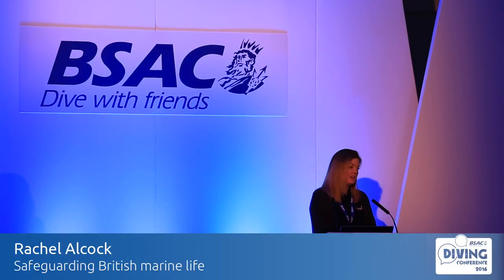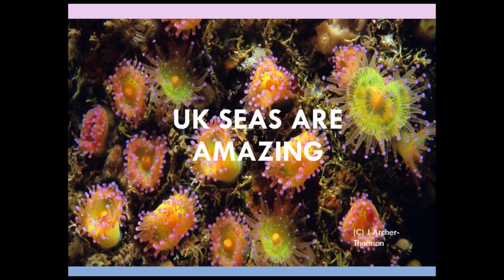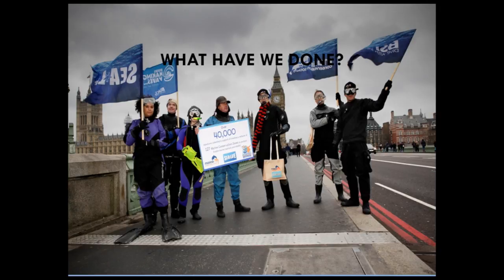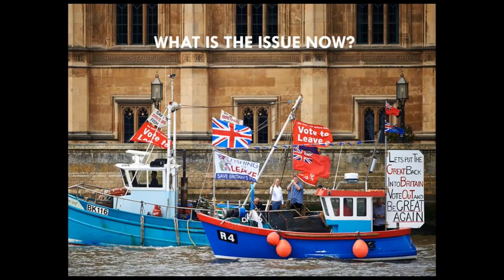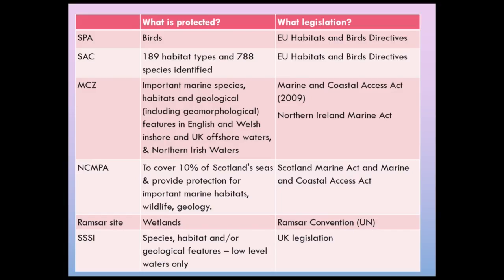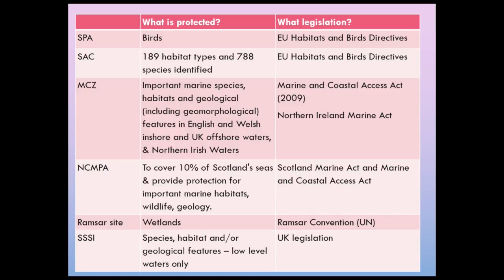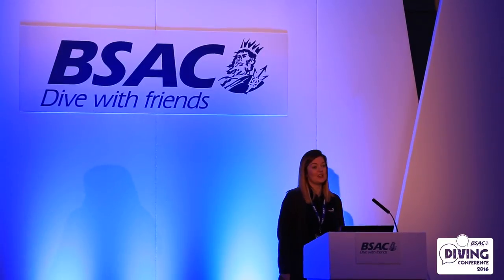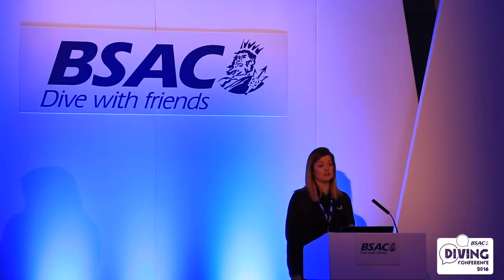Safeguarding British marine life - Rachel Alcock at BSAC’s Diving Conference 2016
Senior Campaigner on the Marine Protected Areas campaign at the Marine Conservation Society, Rachel works to ensure the Government creates and protects a network of Marine Protected Areas around the UK. In her talk – Safeguarding British marine life – Rachel updates BSAC divers on the campaign, what divers can do and the ongoing work with BSAC.
*To watch the video in a higher resolution click on the gear icon on the bottom of the video screen & select the quality that you want (1080p is the highest).*